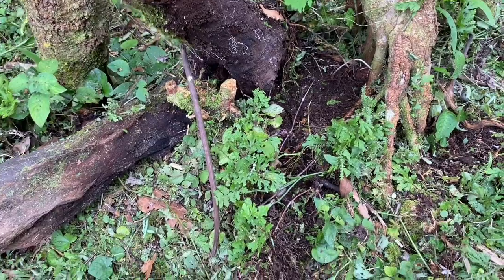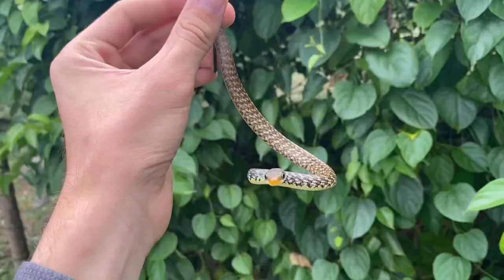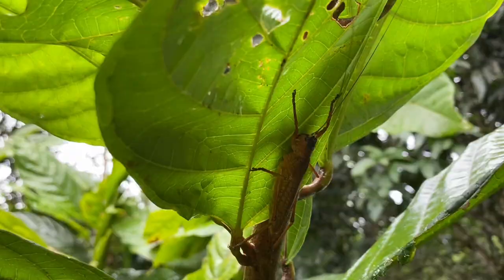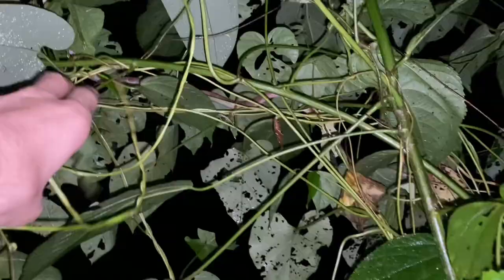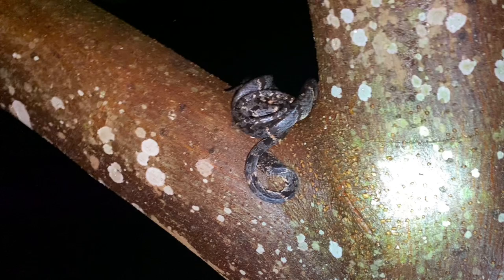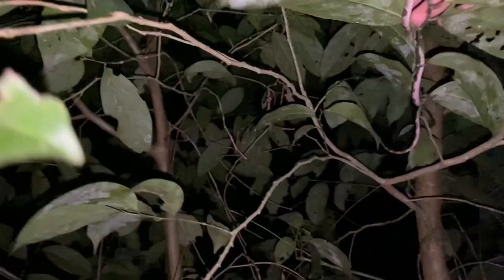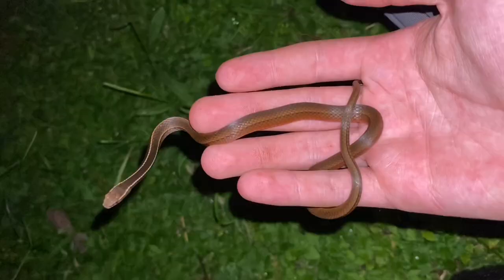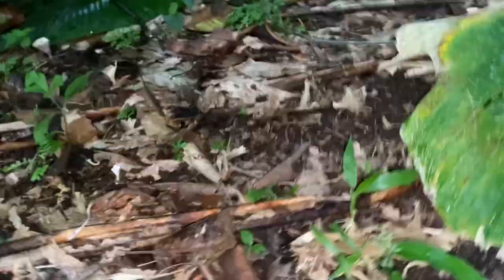Looking for 10+ Snake Species in Panama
Looking for various species of lizards in western Panama.

6:28 - I think this snake was dying.

ID correction: 1:36 is a Barred Forest Racer

Species represented in this video:
Colombian Long-Tailed Snake (Enuliophis sclateri) - 0:00
Macraspis chrysis - 1:11
Barred Forest Racer (Dendrophidion percarinatum) - 1:36
Liturgusa sp. - 2:30
Werner's Sipo (Chironius flavopictus) - 2:58
Carolina Copris (Dichotomius carolina) - 4:02
Terciopelo / Fer-de-Lance (Bothrops asper) - 4:31 and 20:45
Ischnomela pulchripennis - 5:53
Ornate Cat-Eyed Snake (Leptodeira ornata) - 6:28 and 13:58
Cloudy Snail-Eater Snake (Sibon nebulatus) - 7:13 , 11:22 , and 15:57
Savage's Thin-Toed Frog (Leptodactylus savagei) - 8:13
Common Blunt-Headed Tree Snake (Imantodes cenchoa) - 8:41 and 14:40
Andean Porcupine (Coendou quichua) - 10:00
Spotbelly Snake (Coniophanes fissidens) - 10:16
Peppered Cockroach (Archimandrita tessellata) - 10:58
Masked Treefrog (Smilisca phaeota) - 12:14
Vine Snake (Oxybelis vittatus) - 12:43
Copiphora cultricornis - 13:42
Olive-Snouted Treefrog (Scinax elaeochroa) - 14:22
Rosenberg's Gladiator Frog (Boana rosenbergi) - 15:19
Helmeted Iguana (Corytophanes cristatus) - 16:38
Adorned Graceful Brown Snake (Rhadinea decorata) - 17:29
Centruroides bicolor - 18:19
Central American Coral Snake (Micrurus nigrocinctus) - 19:09

2nd channel: @generalapathy2